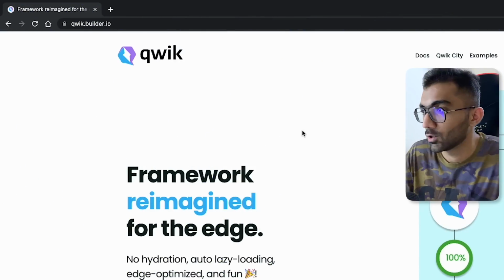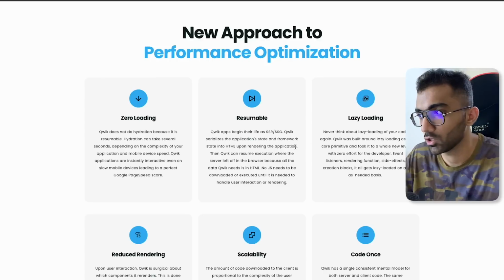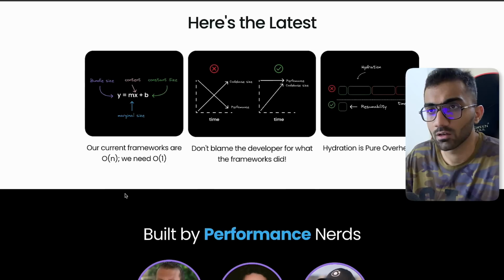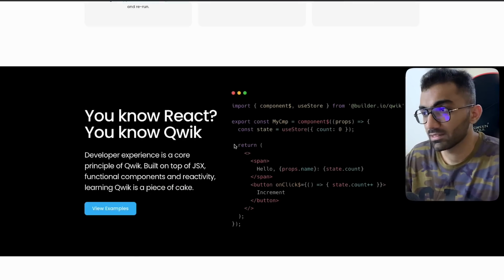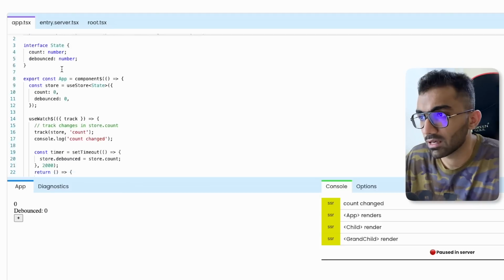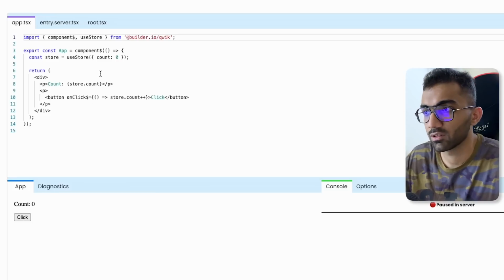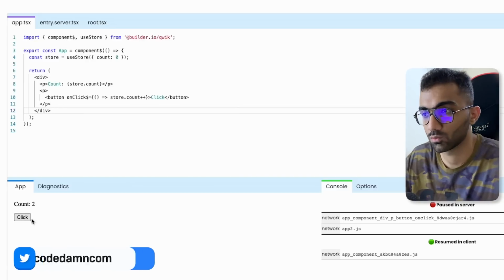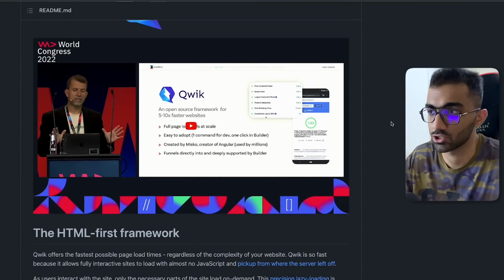Another React Competitor (killer?)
Qwik is the new framework in the town. Let us see what this is about. Framework

✨ Video Tags ✨
What is qwik?
Qwik hello world
Qwik vs React